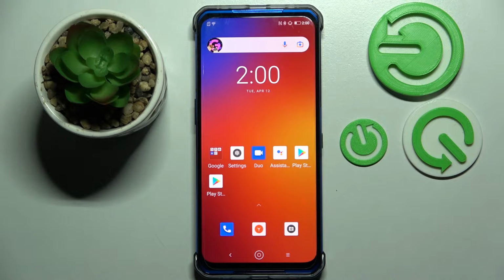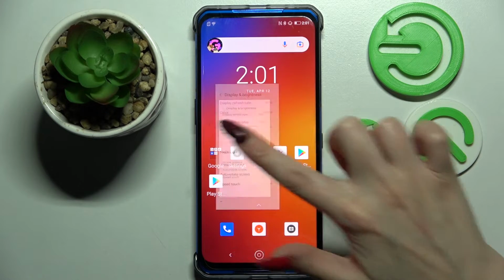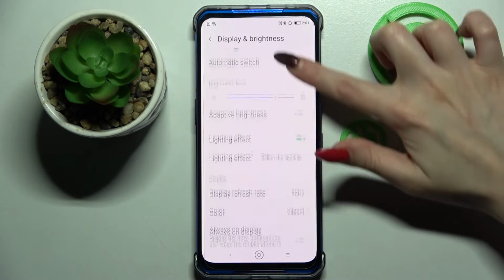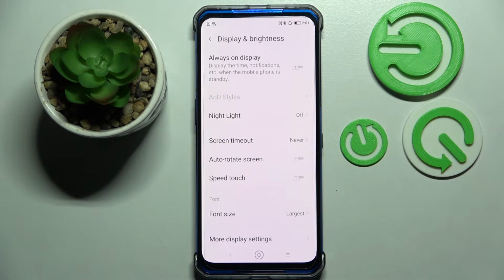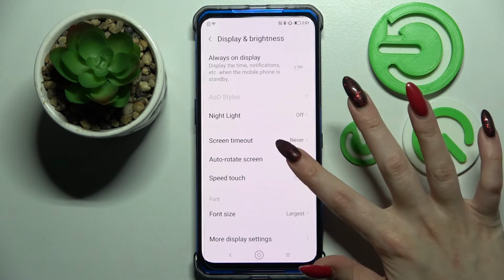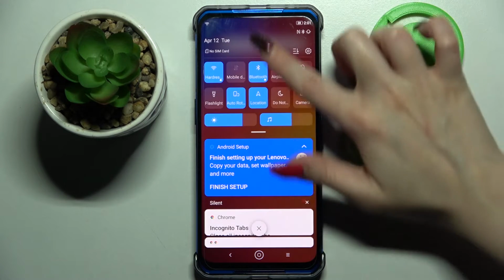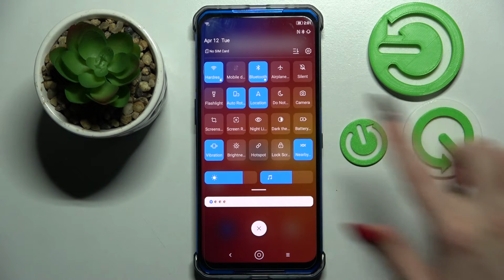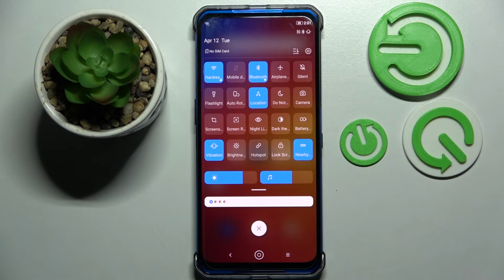How to Turn On / Off Auto Rotate Screen in Lenovo Legion Duel?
How to Enable Auto Rotate Screen in Lenovo Legion Duel? How to Disable Auto Rotate Screen in Lenovo Legion Duel? How to Activate Auto Rotate Screen in Lenovo Legion Duel? How to Find Auto Rotate Screen in Lenovo Legion Duel?